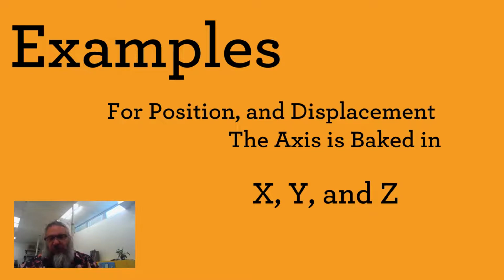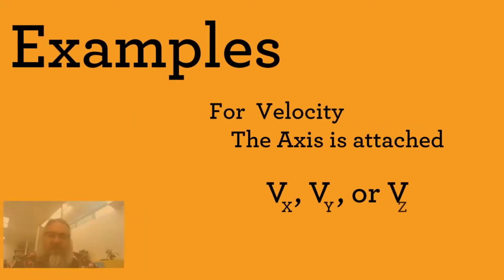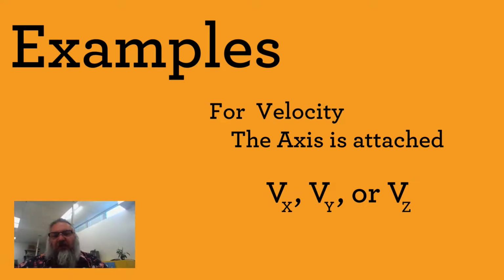Symbology Breakdown Kinematics Part 2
How to express direction in kinematics